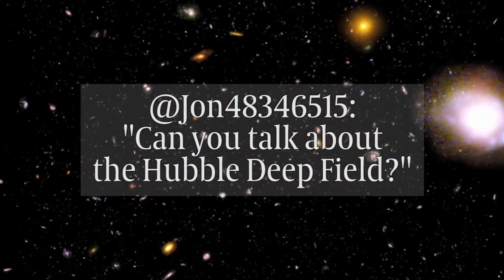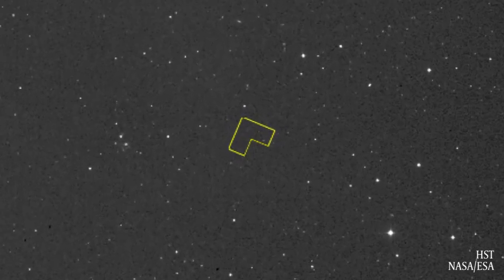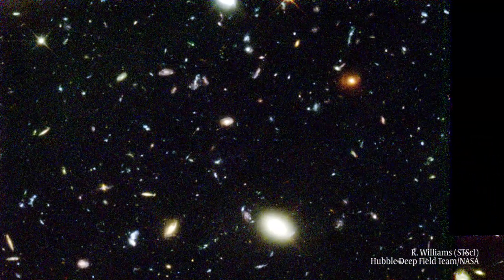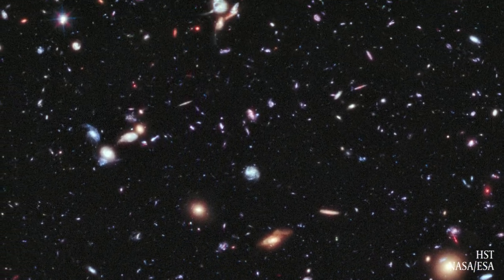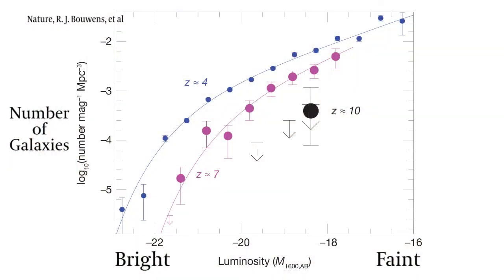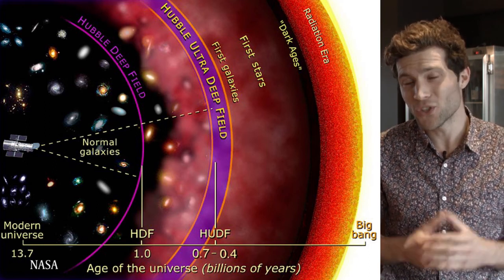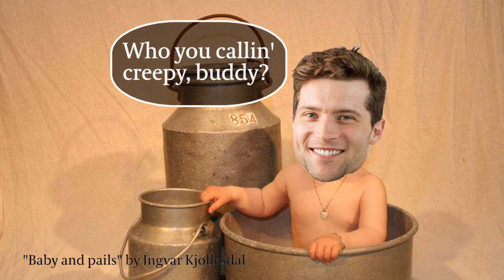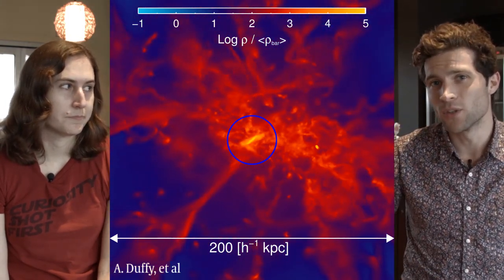Pint in the Sky - Hubble Deep Fields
The Hubble Deep Field images have become synonymous with the immense expanse of the Universe. In this episode of "Pint in the Sky," Dr. Katie Mack & Dr. Alan Duffy sit us down with a pint to briefly explain what these images are, why they were taken and what we can learn from them!

All images used were with permission or available by creative commons. Attribution given when available.

Videography by Amy Jeffries (Swinburne)

Editing & Post Production by Scott Lewis at Know The Cosmos